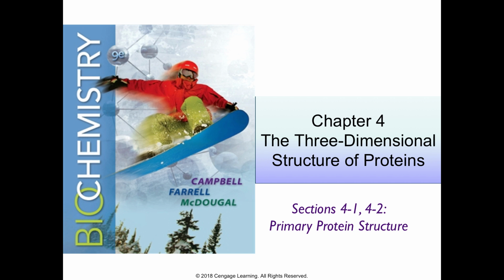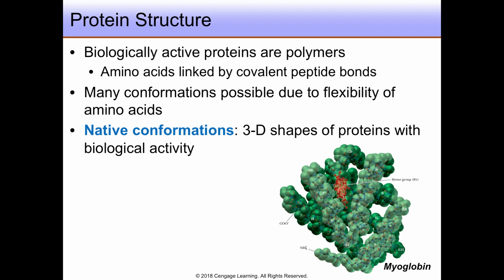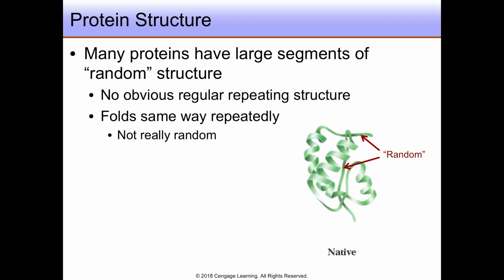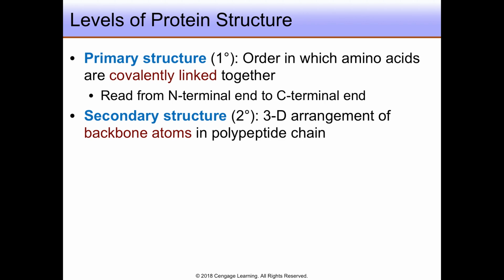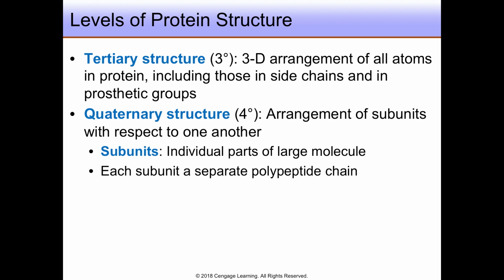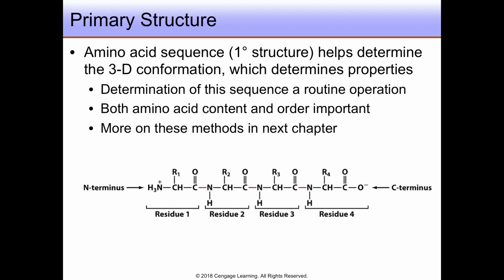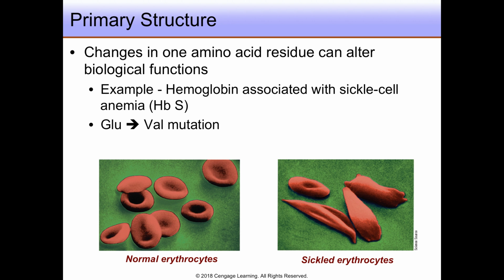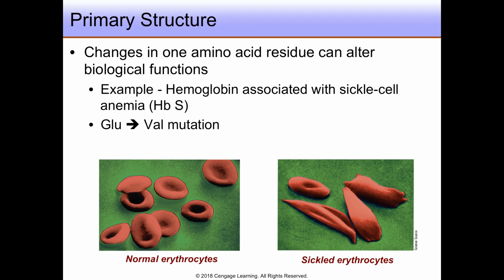04.1_04.2-Primary Protein Structure